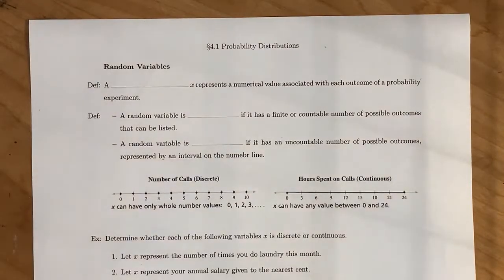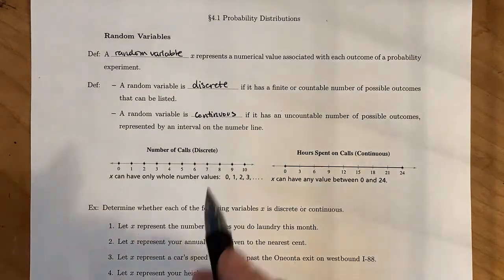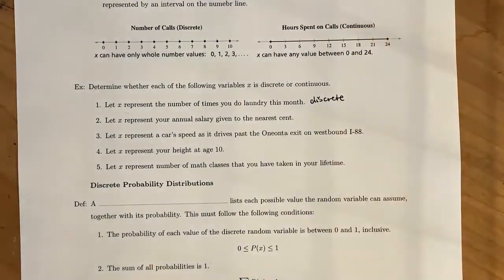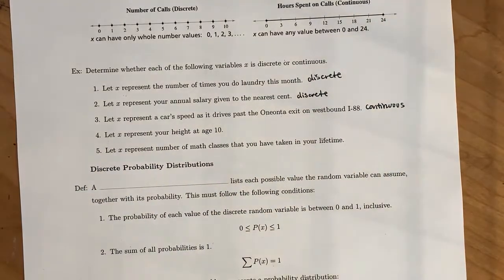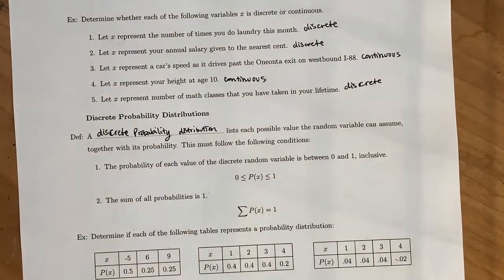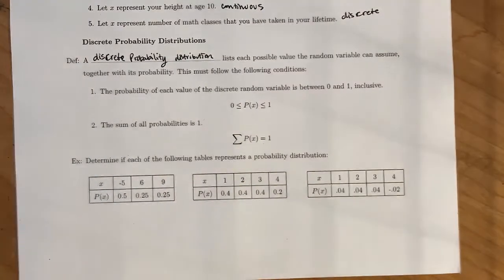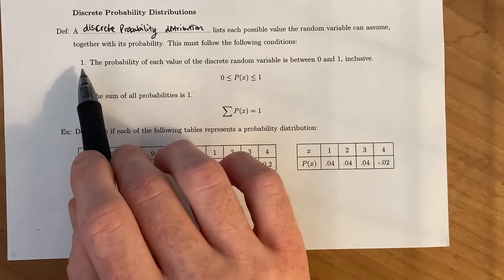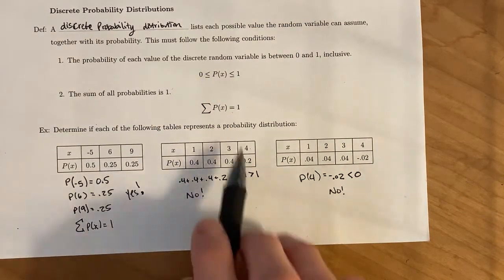4 1 Notes Page 1